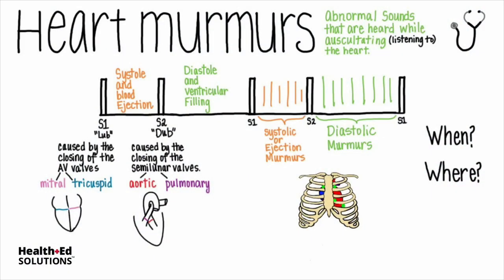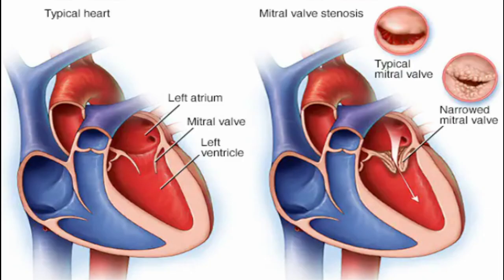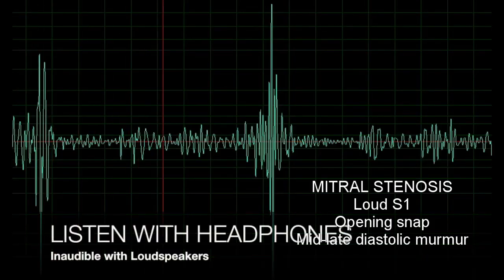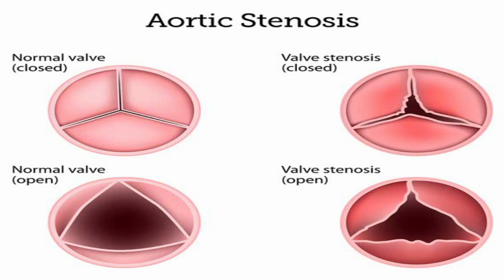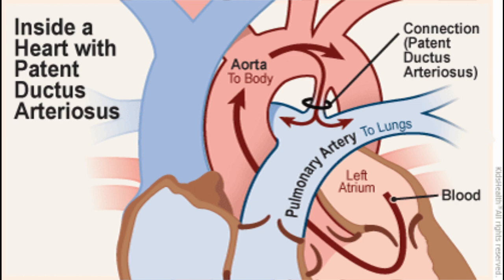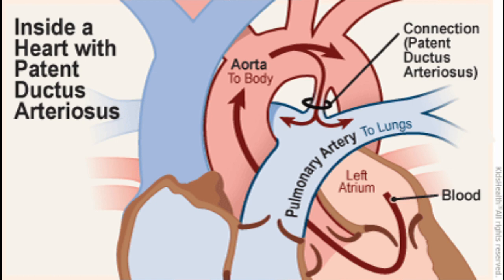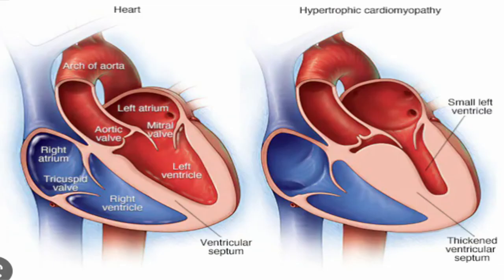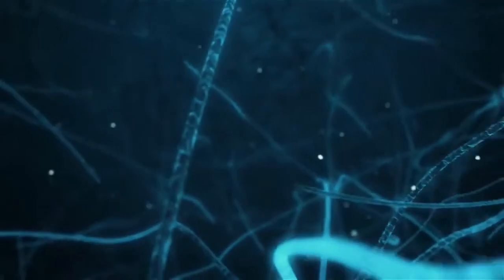Common Heart Murmurs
USEFUL TIMESTAMPS

0:00 - Intro
1:22 - Mitral Stenosis
2:15 - Mitral Regurgitation
3:19 - Aortic Stenosis
4:17 - Aortic Regurgitation
5:17 - Patent Ductus Arteriosus
6:10 - Recap

HYPERLINKS

REFERENCES